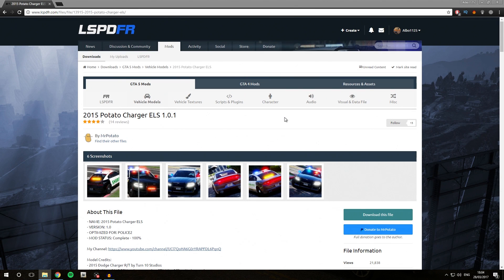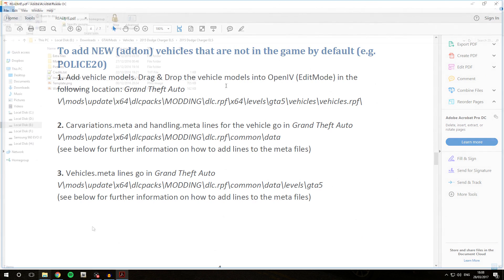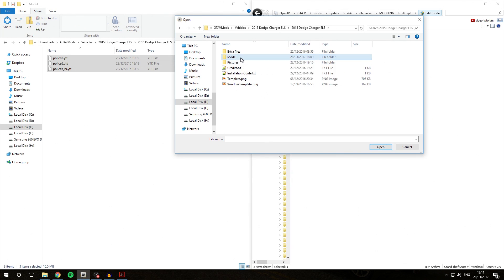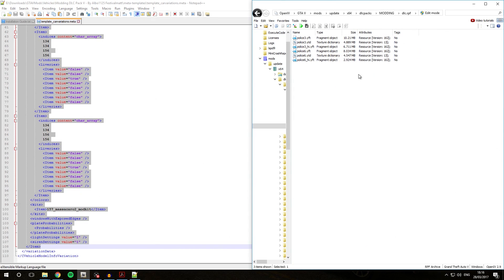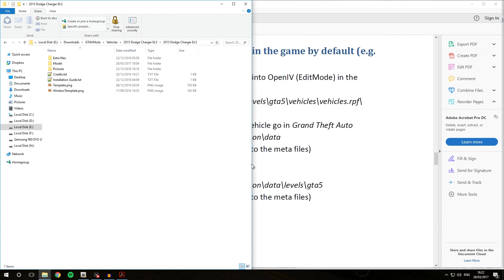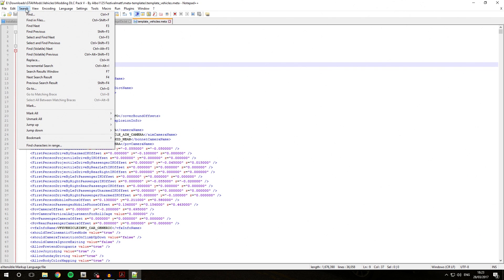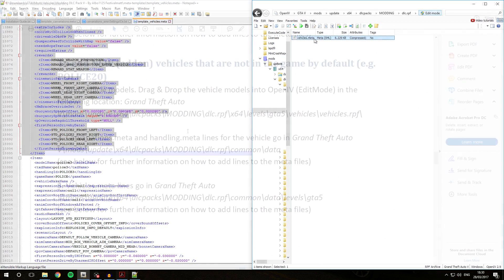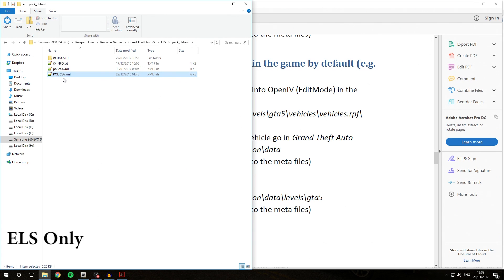HOW TO INSTALL REAL ADDON VEHICLES | Unlimited Custom Vehicles Tutorial | GTA5 Modding Albo's Way 12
How to install unlimited real addon custom vehicles and cars  in GTA 5 tutorial guide, PC only. I start where we left off in Part 11. Enjoy and let me know if it helped!

►How to install Modding DLC Pack V base (do this first)

Not required, but certainly appreciated! 👮
Can allow you early access to my modifications!

♦ PC Specs ♦
These can be found in the About section of my YouTube channel.